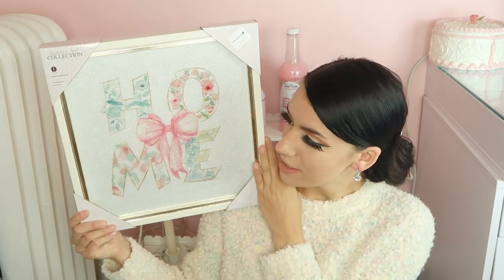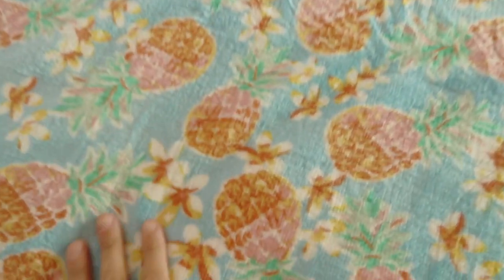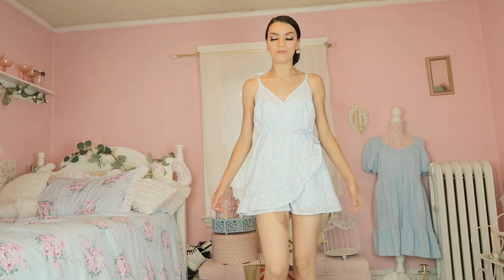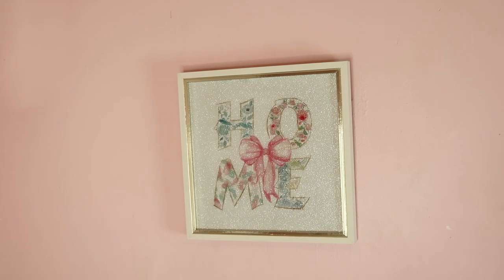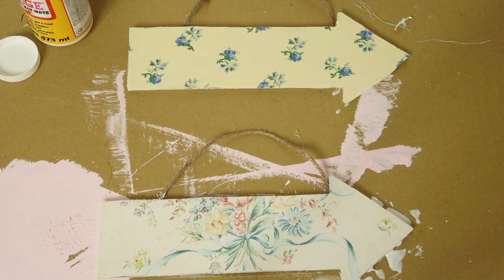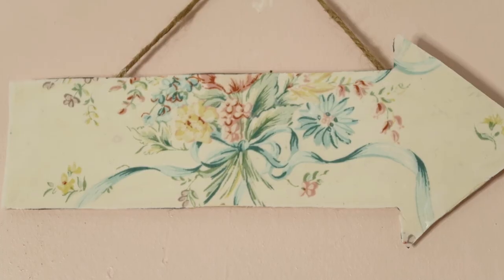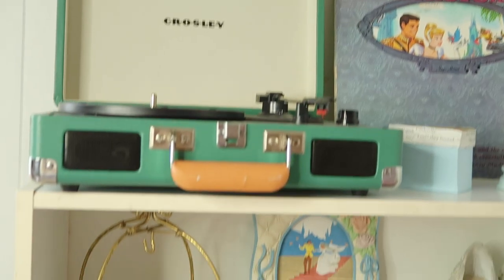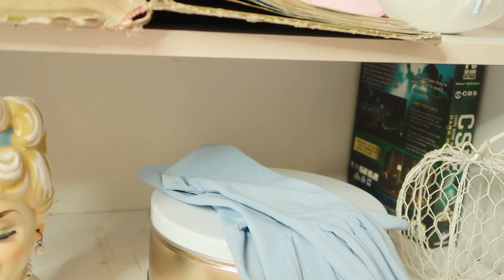Girly Haul & Vlog | Cinderella Room Inspo ♡︎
HCLFFOX